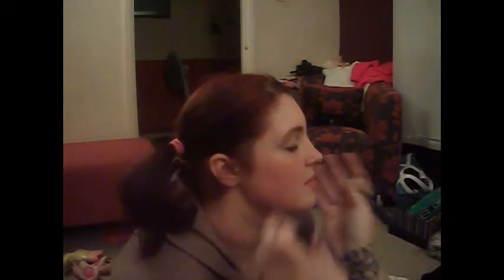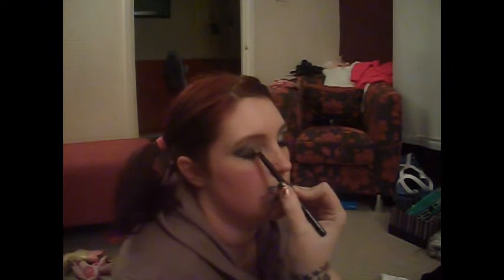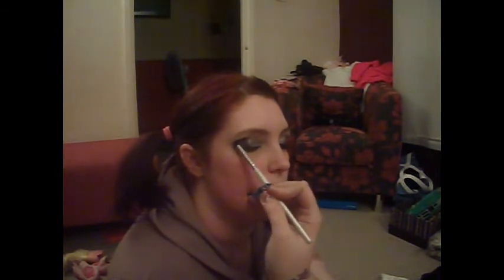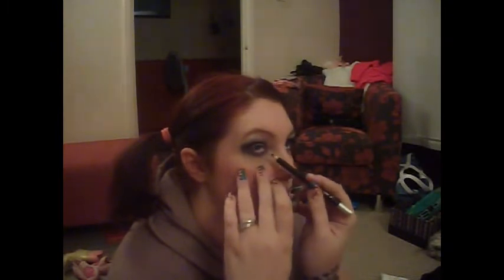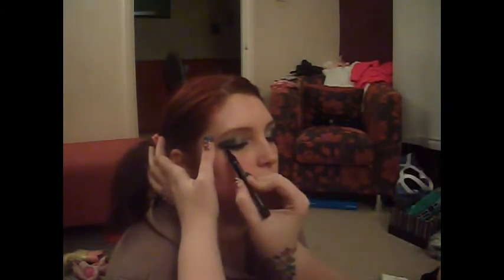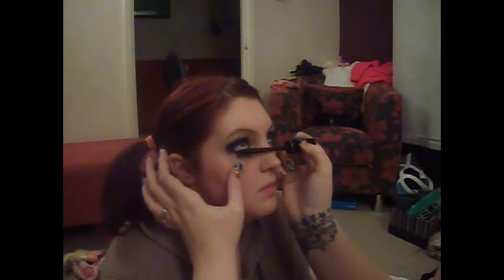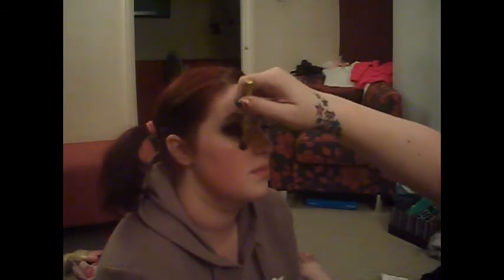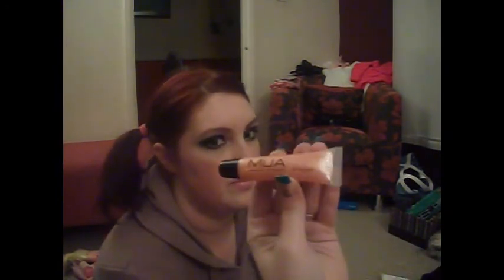Tutorial - Ice Queen - as named by Jess :)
Quick tutorial on a look I did in Liverpool :)